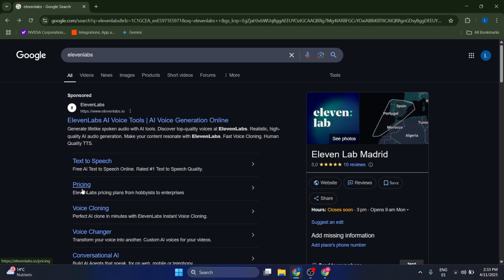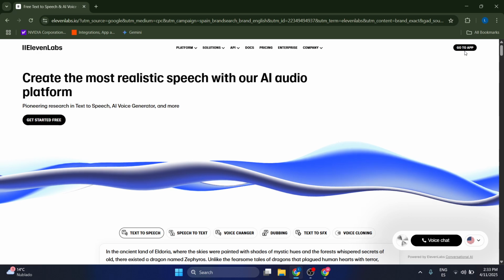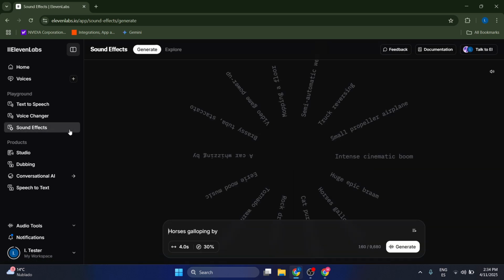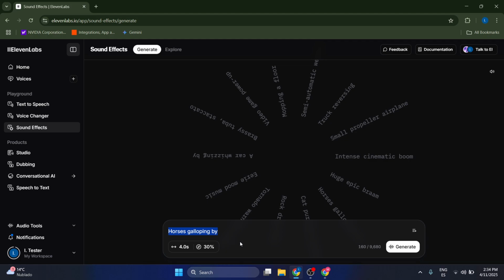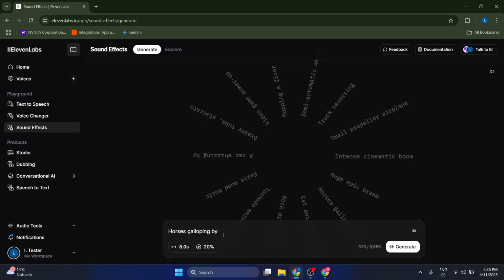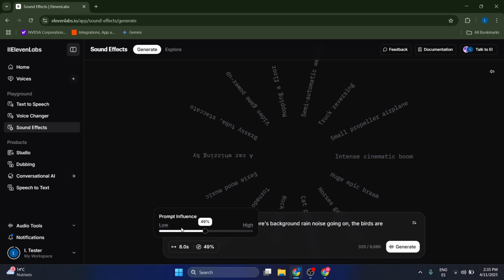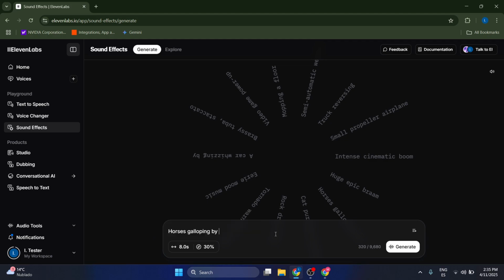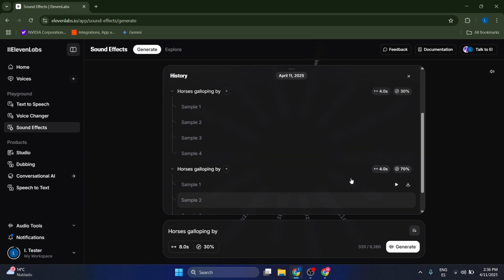ElevenLabs Text to SFX Tutorial - Create sounds effects with AI